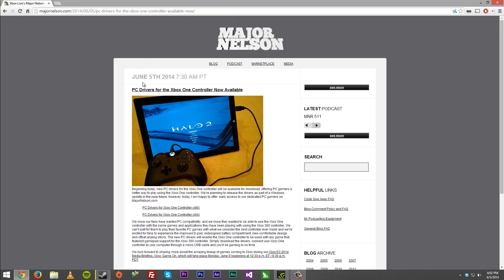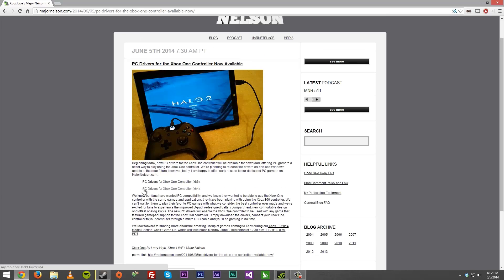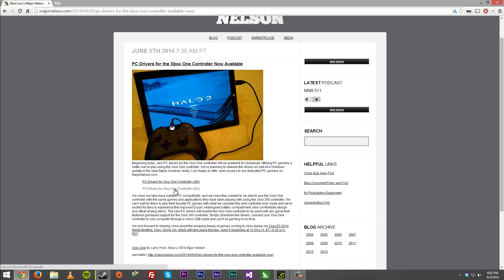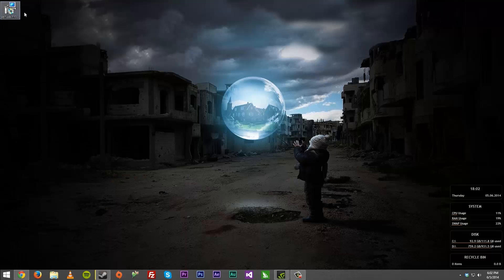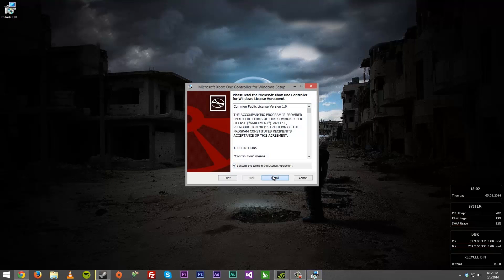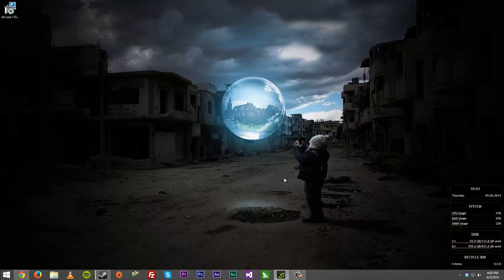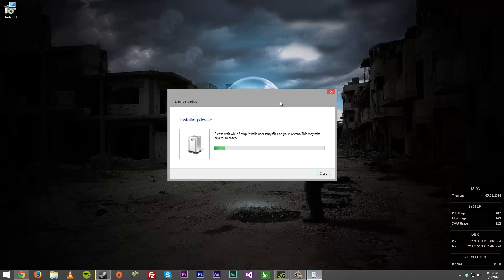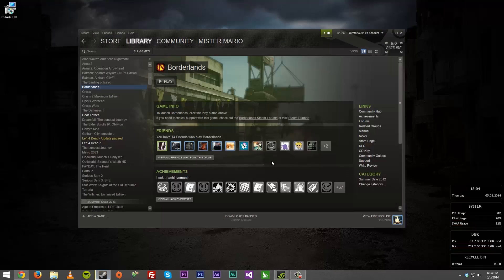[OLD] How to Use an Xbox One Controller on PC [Easy Tutorial]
Song Info
Artist: Disfigure
Song: Blank